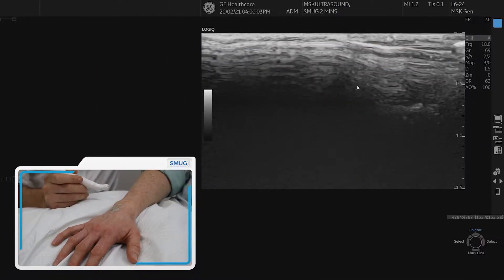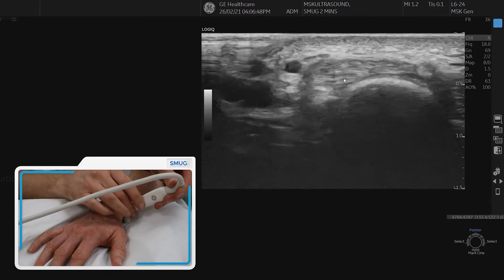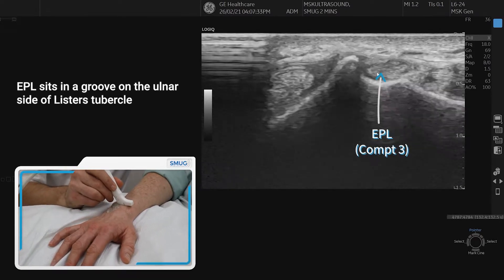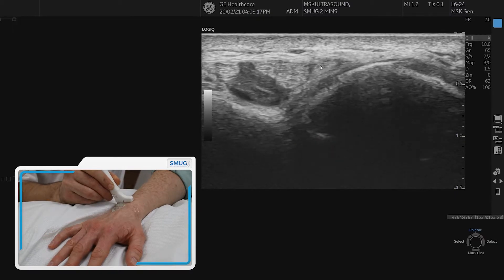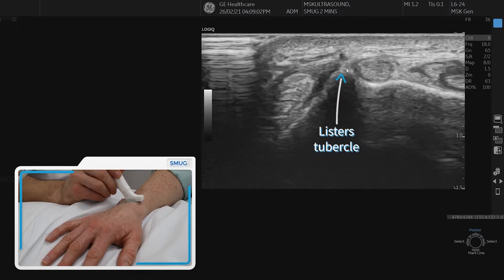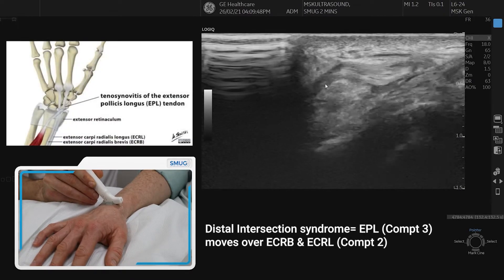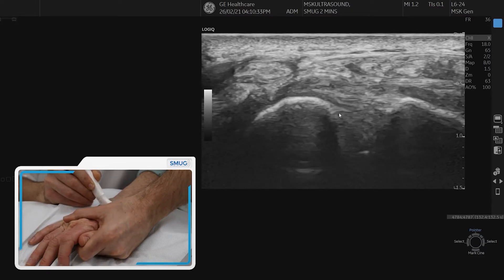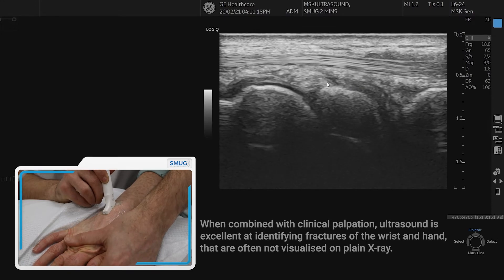Wrist Extensors, Intersection Syndrome & Wrist joint - 2 min series MSKUS